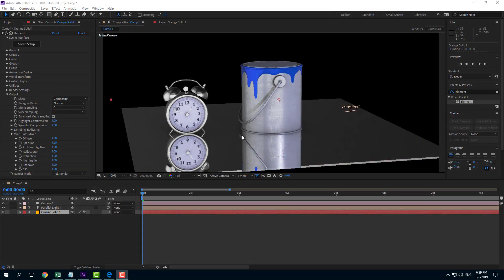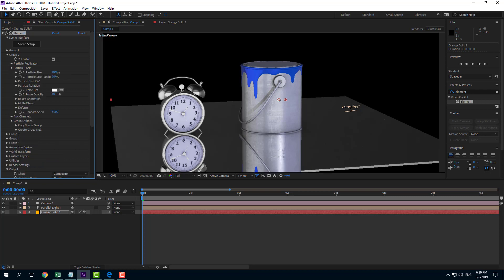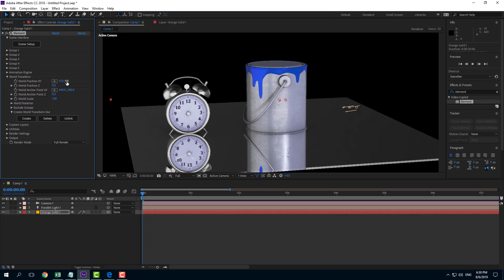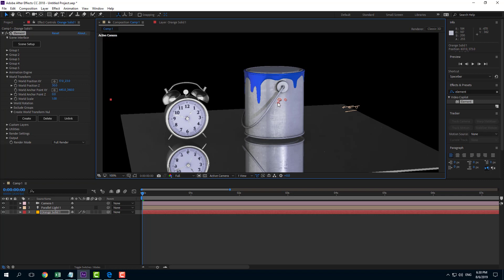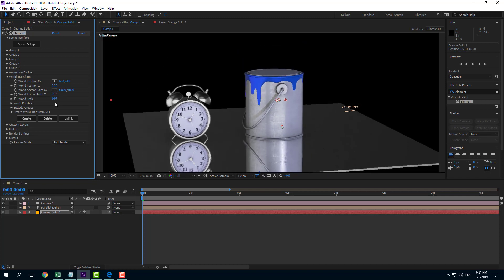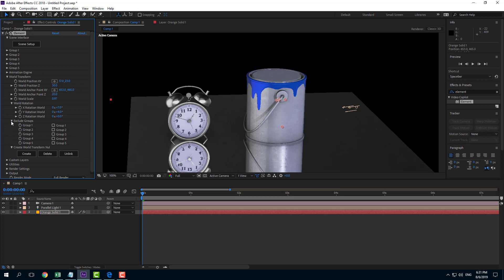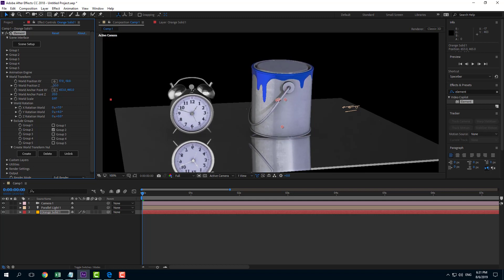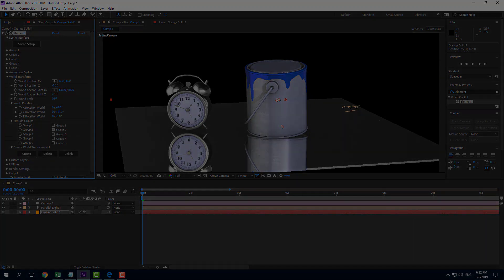Element 3D Tutorial - Lesson 57 - World Transform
In this tutorial, we will be discussing about World Transform in Element 3D.